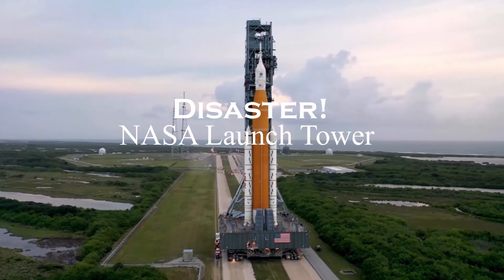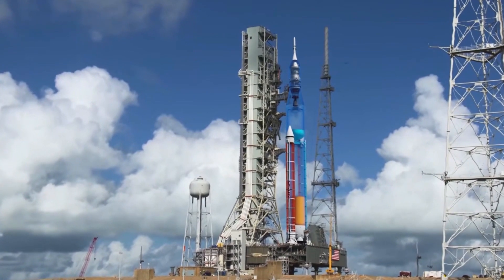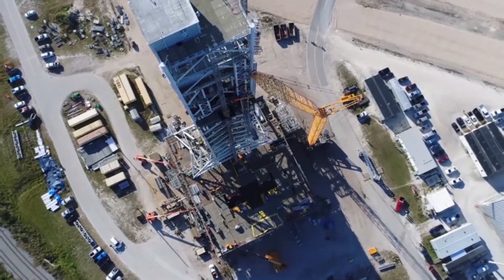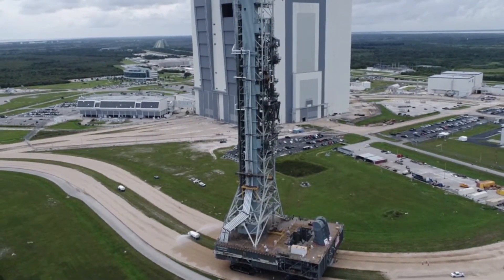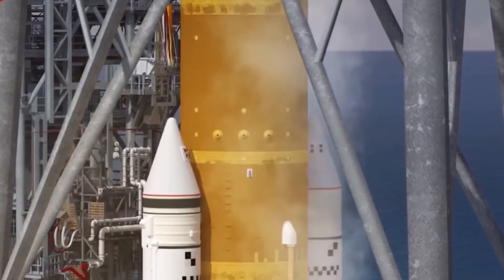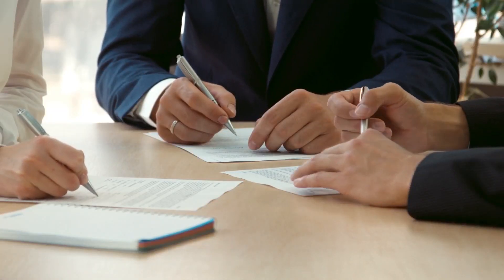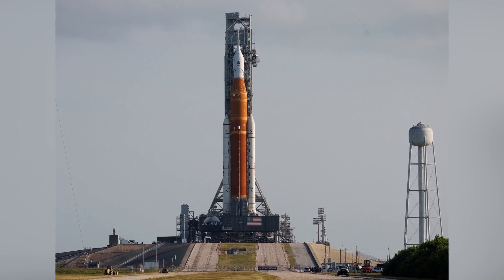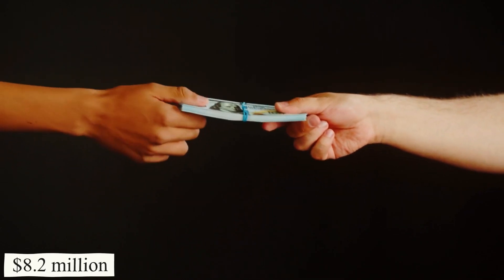Timeline REVEALED! New Starship's first orbital flight by NASA!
SpaceX just officially put it on hold after NASA announced plans for the next SLS launch attempt in November. The agency announced the first orbital launch of Starship back in December, and SpaceX CEO Elon Musk has previously said that Starship is also "highly likely" to launch in November 2022.

Is this an implied agreement with SpaceX? How does NASA argue?

Learn all about it in today's episode of Space Alliance: NASA expects SpaceX to be ready as early as December to attempt the first orbital flight of its spacecraft, a key element of the agency's Artemis lunar exploration program, Awaiting testing and regulations awaiting approval by CNBC.